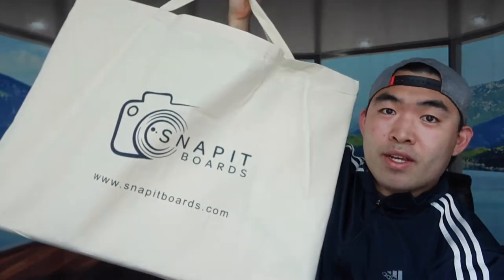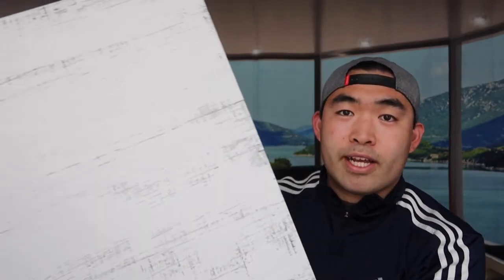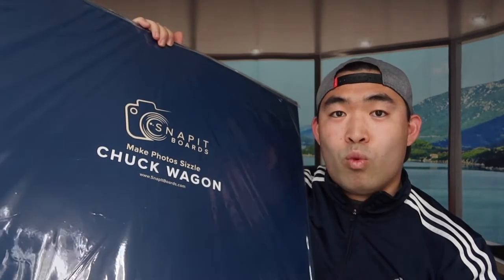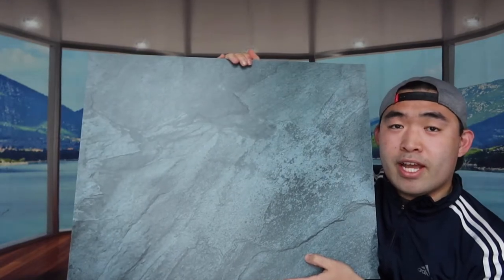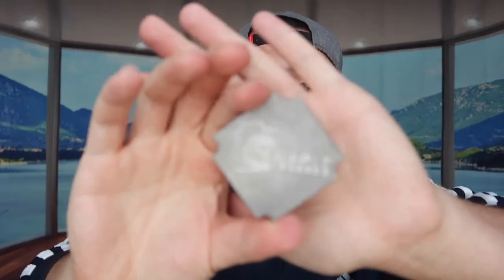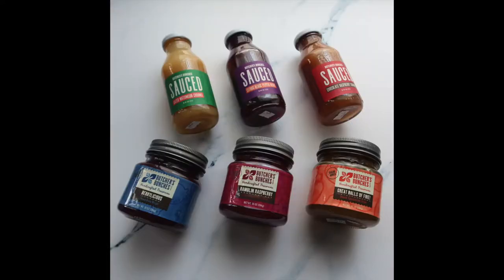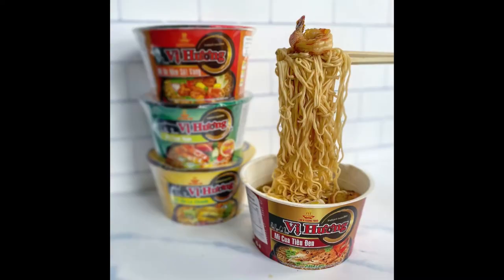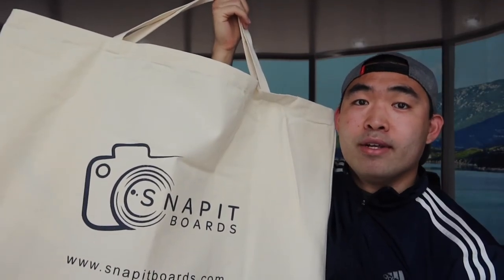Update : Are SnapIt Boards Waterproof Photo Backdrop Board Worth it?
Are you in search for the best waterproof photo backdrop board to increase your photography game? Check out the video to find out if this product is for you!

If you want:
SnapIt Boards MEGA Pack-two 2-Sided Photo Backdrop Boards & Bracket

SnapIt Photo Backdrop Board (Chuck Wagon)

SnapIt Photo Backdrop Board (Midnight)

SnapIt Boards Carrying Bag

SnapIt Brackets for 3mm & 5mm Photo Background